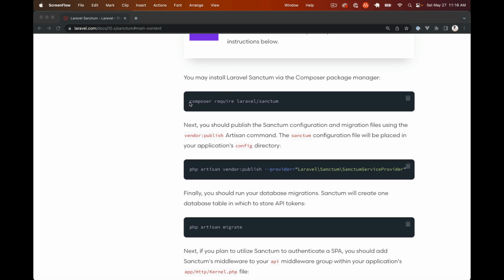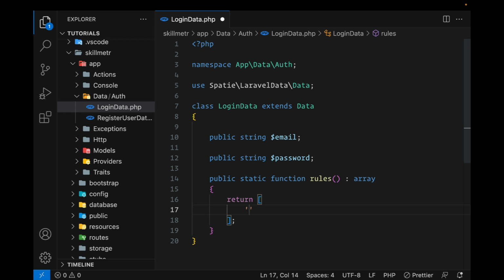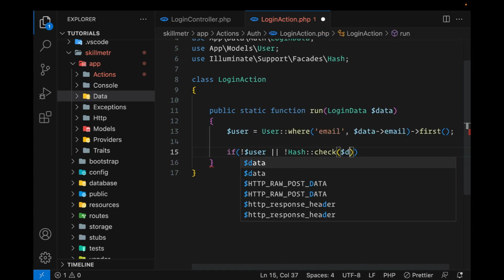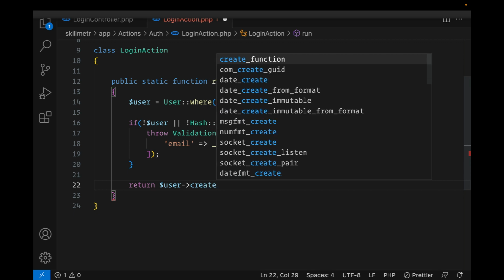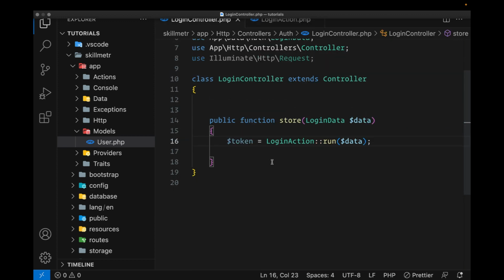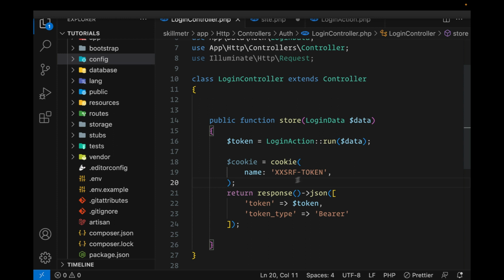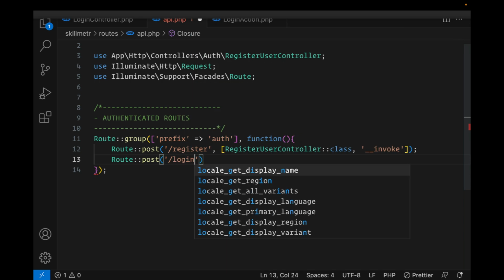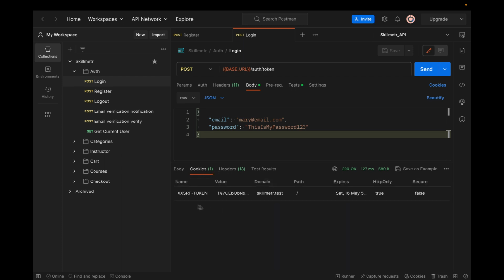14. Login Controller: Laravel + Nuxt Udemy Clone